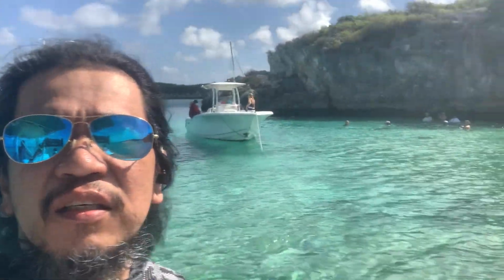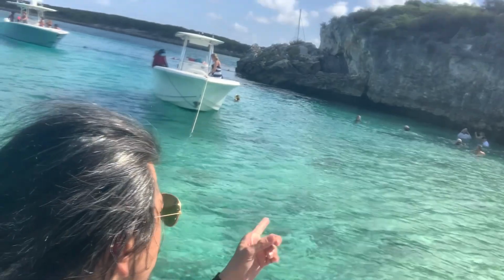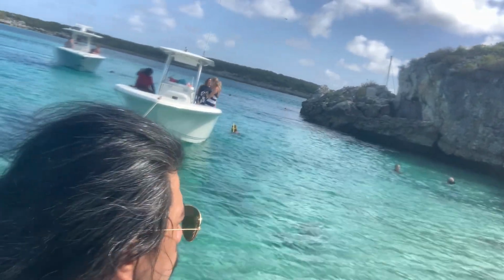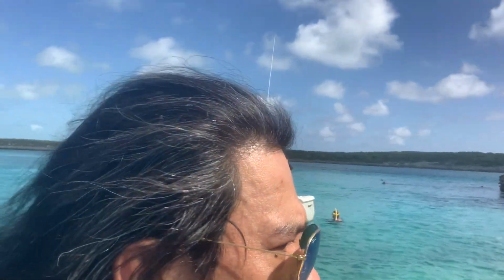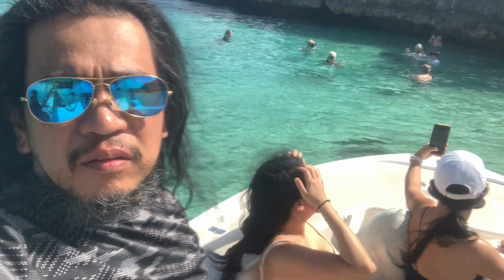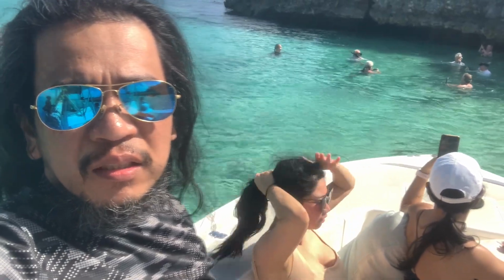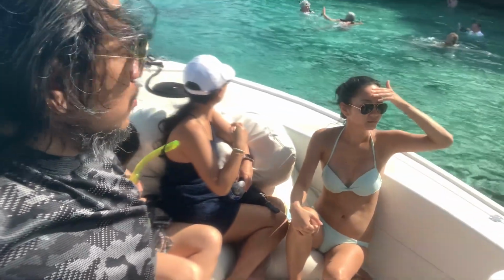THUNDERBALL GROTTO= kung saan don nag shooting ang movie ni JAMES BOND na THUNDERBALLSa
Sa Title ng movie ni JAMES BOND kinuha ang Pangalan ng island THUNDERBALL GROTTO | This place is STANIEl CAY Part of the EXUMA ISLAND in the country of THE BAHAMAS